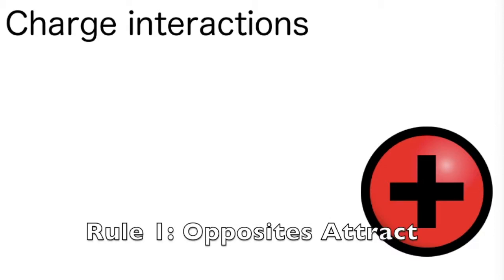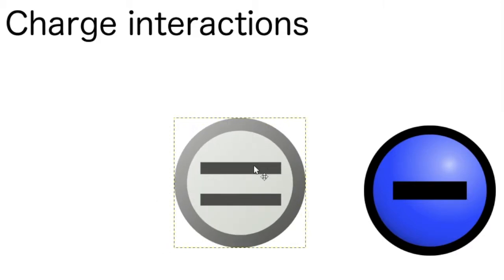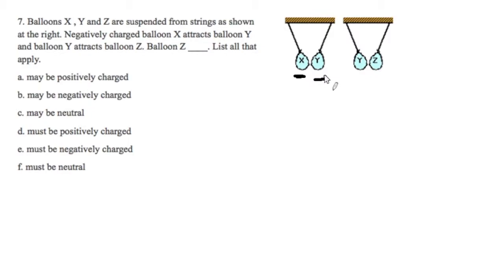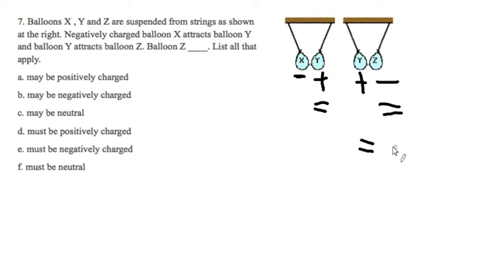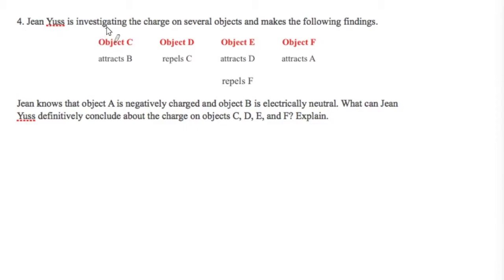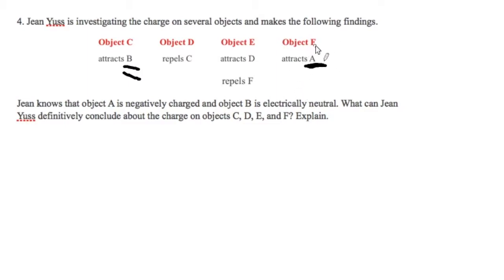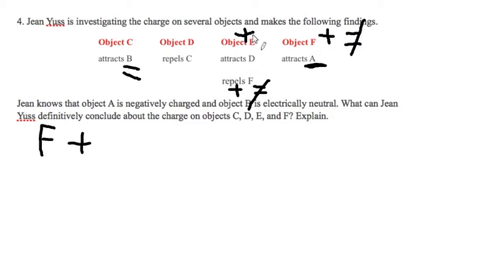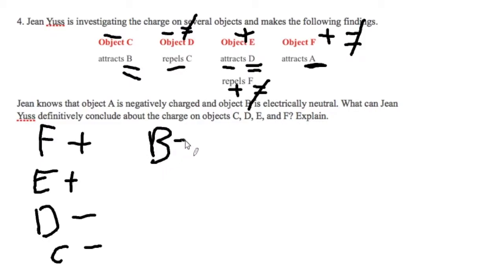Charge Interactions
This Physics tutorial on how objects of different/same charges interact will help you to understand real-life problems involving charged objects.